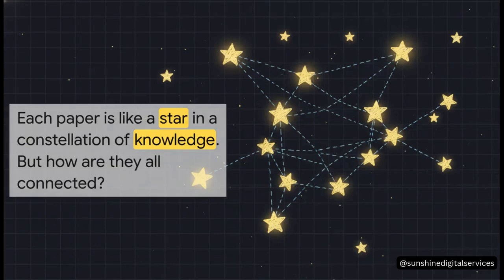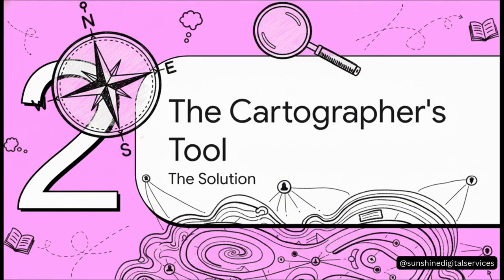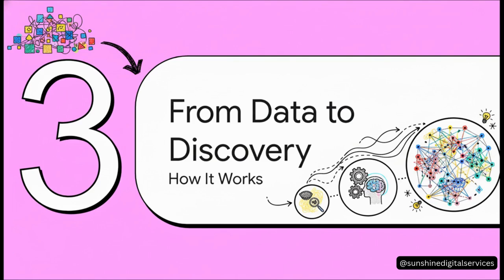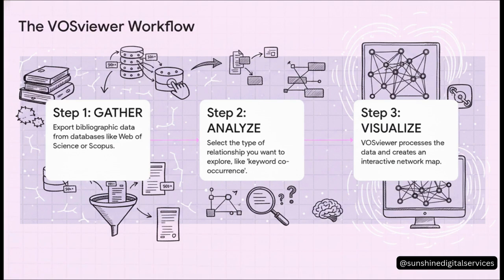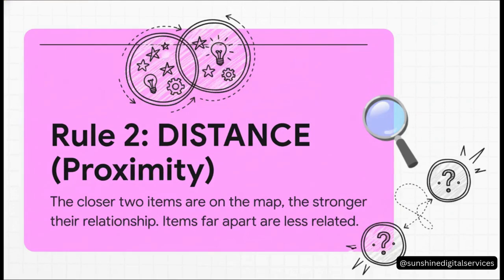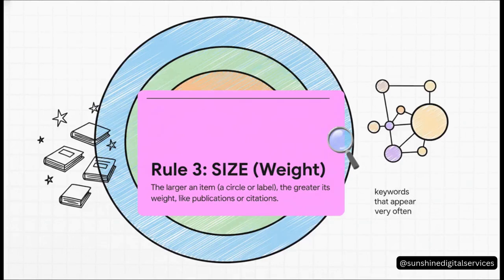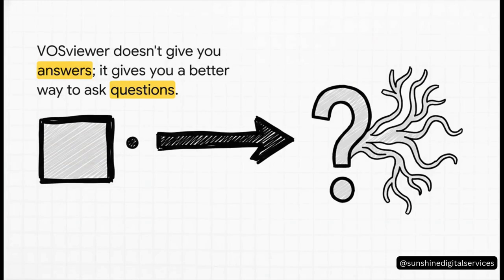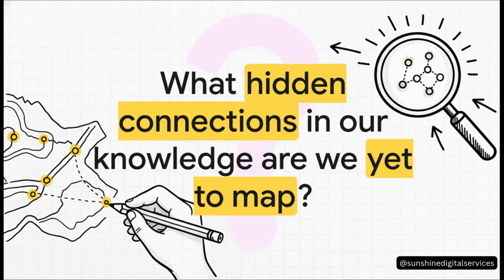VOSviewer and the Science of Research Mapping | Sunshine Digital Services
As academic publications grow exponentially, analyzing research landscapes requires advanced tools.

VOSviewer is designed to create visual maps of bibliometric networks.

Key capabilities:

• Co-authorship network visualization
• Citation and co-citation analysis
• Keyword co-occurrence mapping
• Identification of research clusters and trends
• Exploration of global academic collaborations

By visualizing connections between research elements, VOSviewer enables scholars to understand the structure and evolution of knowledge domains.